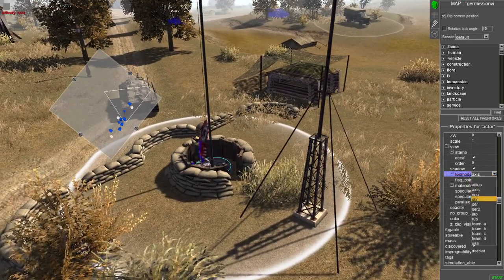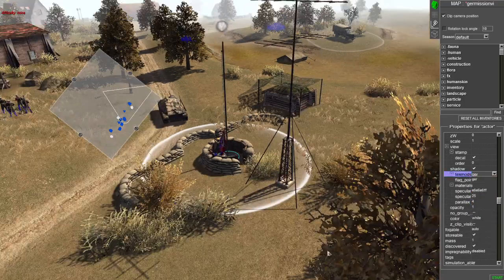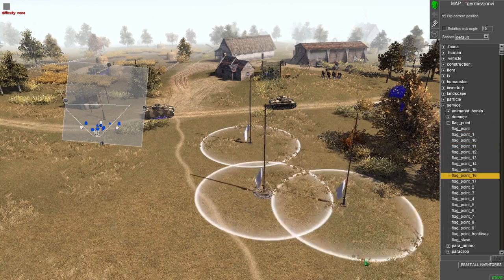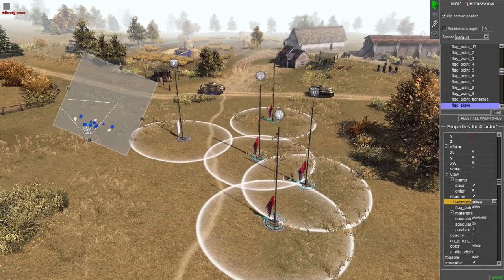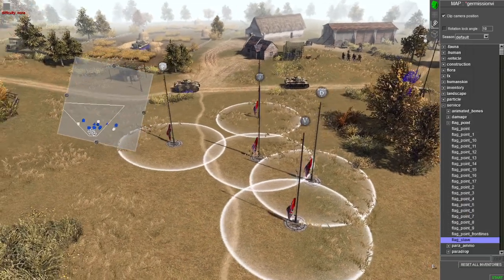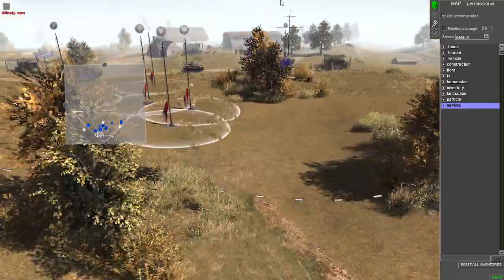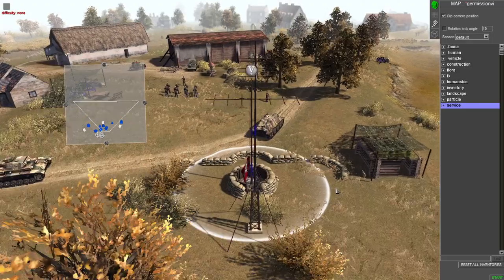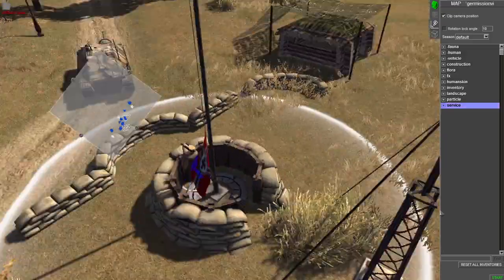How to Add National Flags in GEM Editor - Men of War Assault Squad 2 GEM Editor Tutorial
Quick and Simple Explanation: Go to the F2 Menu. Click on the flag. Scroll down to the tab that says "texmods." Click on the tab to the right of "texmods" and a dropdown menu will appear. And there is all the different flags that you can choose.

I never knew that one could add country flags on GEM Editor by just going to the texmods tab until today! It just never occurred to me that that would be the way to add country flags.

I'll continue to occasionally upload GEM Editor and Men of War Assault Squad 2 tutorials. In the meantime, check out 123stealthbomber's youtube channel for a bunch more GEM Editor tutorials!

If you would like to get involved with me and my channel (for example: game with me, hangout with me online, text/talk/online call me, etc.), you can leave a comment on any of my videos or text me on discord! My discord is NukeConnon_YT9741. Send me a friend request on discord! I'll check for youtube video comments too!

And leave a comment on the video topic, what you liked, and what you would like to see me do in the future. This is a small channel so if you comment, I WILL HAPPILY reply, like, love, and start a conversation with you in the comments!

Hope you've had a wonderful day so far, hope you enjoyed the livestream, and now, have a wonderful day! Peace out!